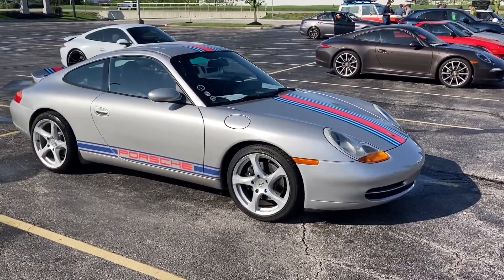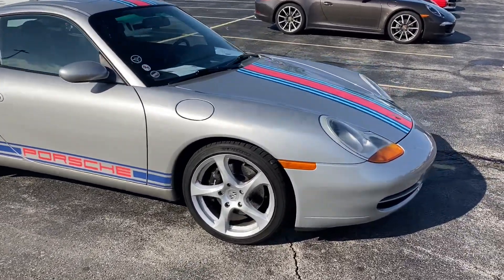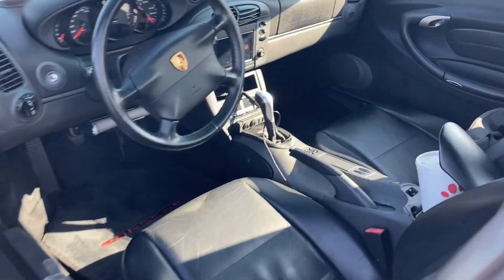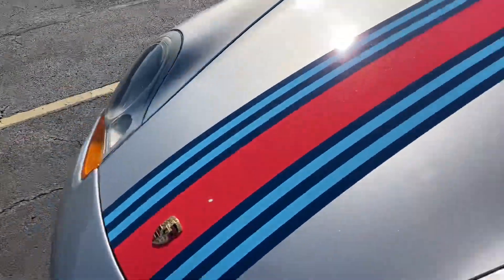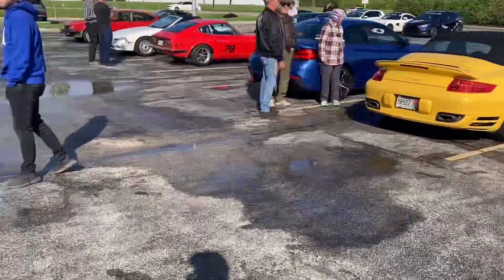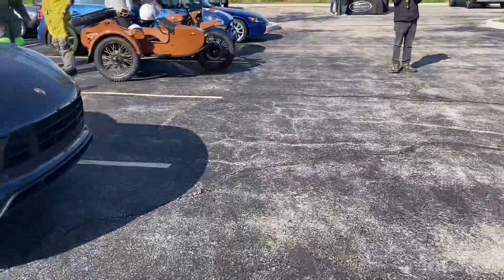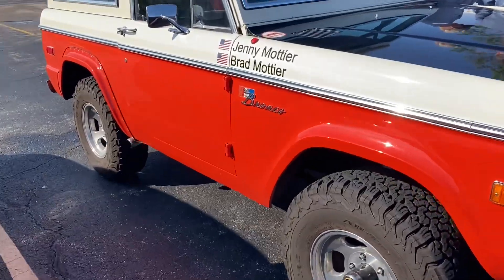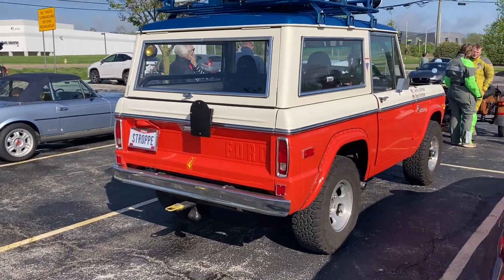1999 Porsche Carrera at Concours Rally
Bidding ends today around 5:54PM.